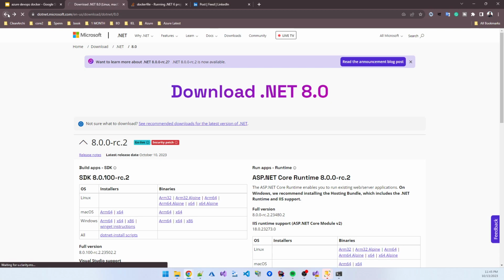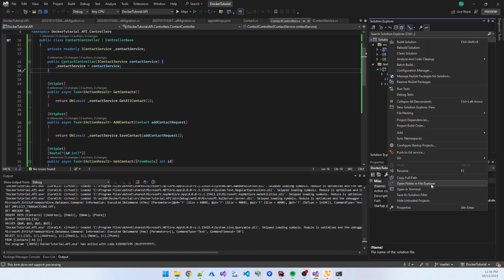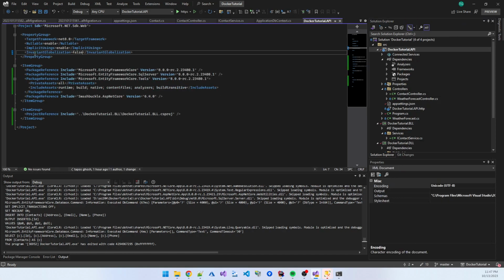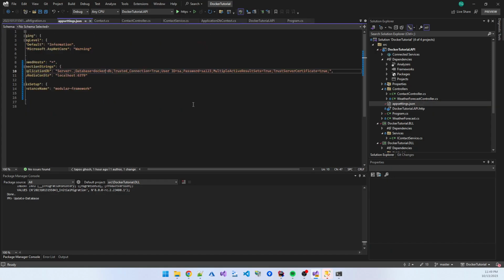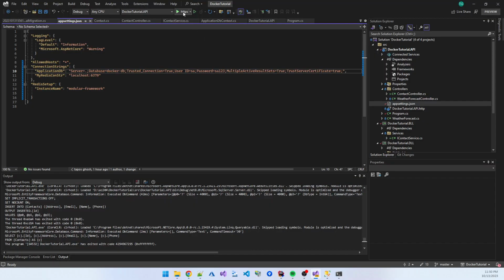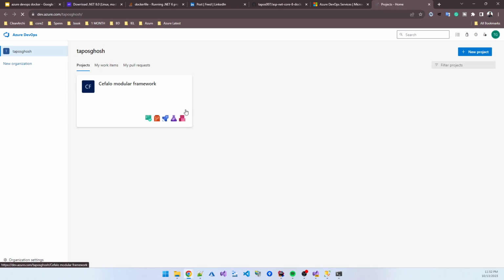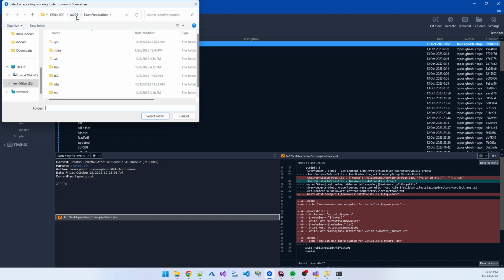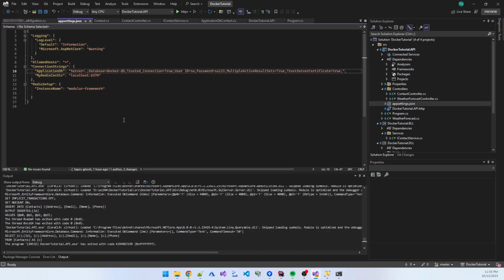Step-by-step Guide To Dockerizing Asp.net Core 8 Applications - part:02